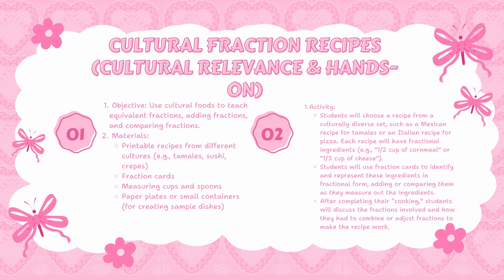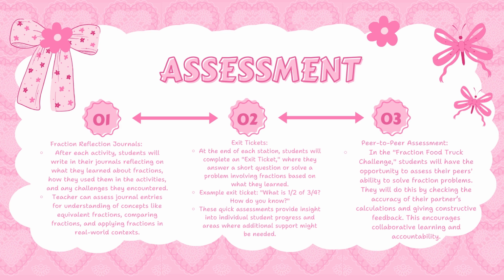Math All Around Us Learning Center